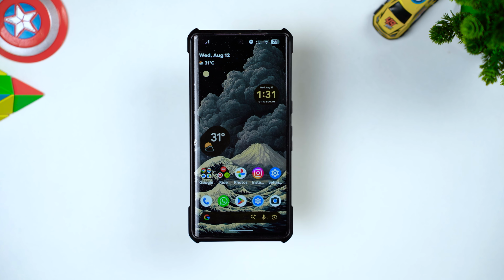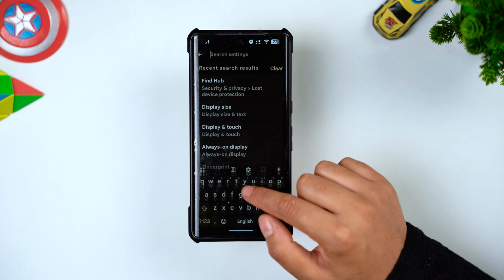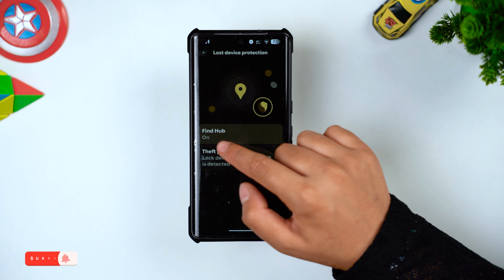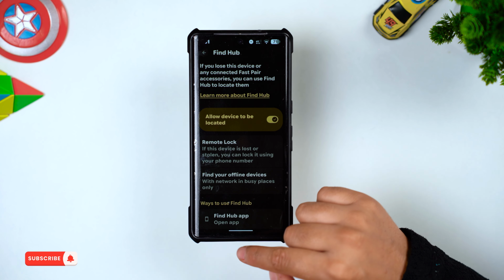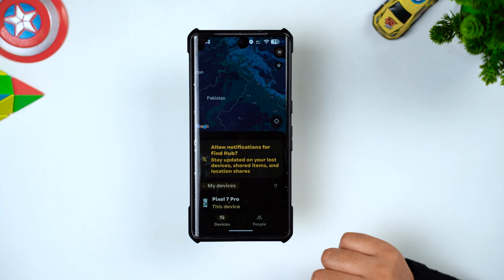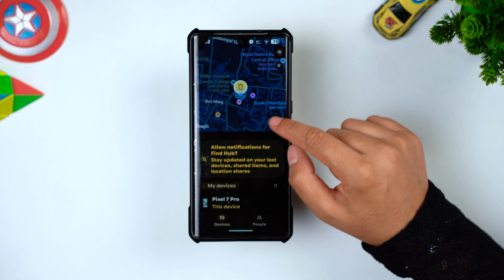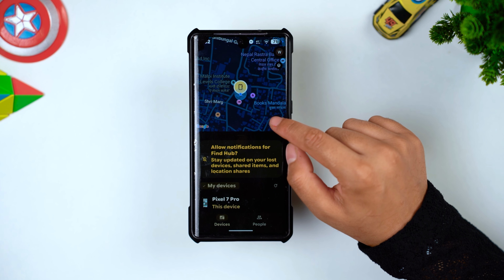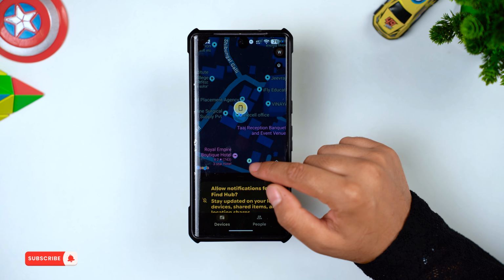How To Find Lost Android Phone | Locate Your Lost Device Using Google's Find Hub 2026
"How To Find Lost Android Phone | Locate Your Lost Device Using Google's Find Hub 2026"—A Video Guide by How To Tutorials.

Lost your Android phone and don't know where to look? In this video, you'll learn how to find a lost Android phone and use Google's built-in tools to locate your device, make it ring, check its last known location, and protect your personal information.

In this video, you'll learn:

- How to find a lost Android phone
- Locate your Android phone on a map
- Use Google's Find Hub to find your device
- Make a lost Android phone ring
- Check the phone's last known location